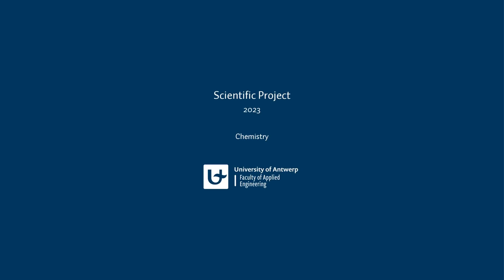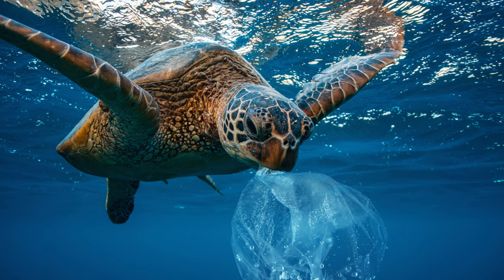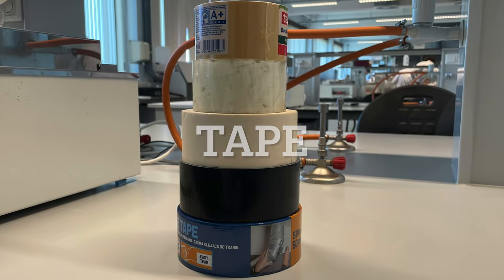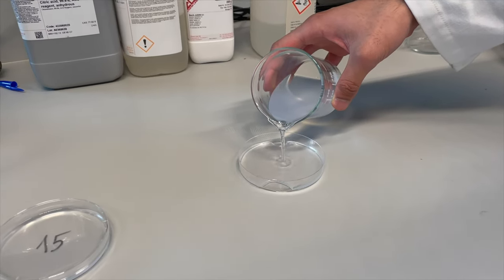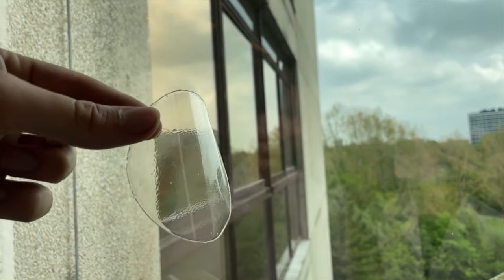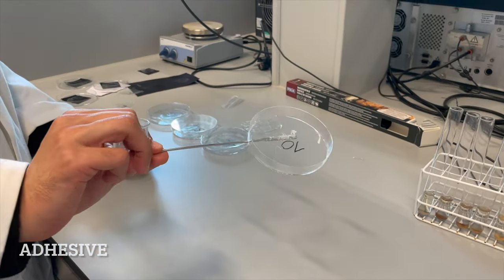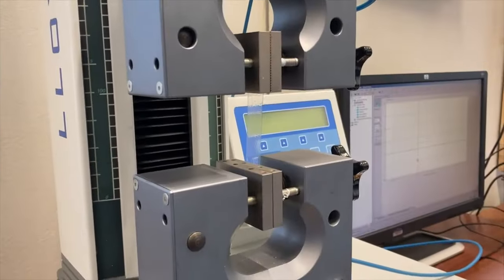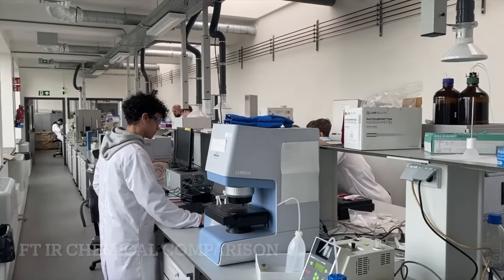TAPE MOVIE - Sticky sustainability